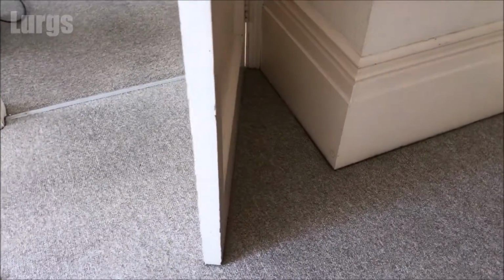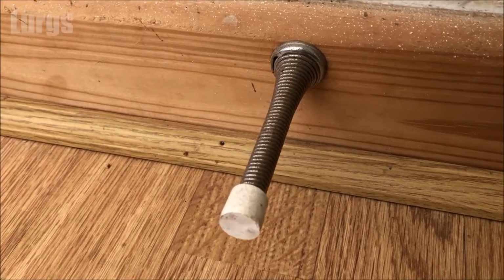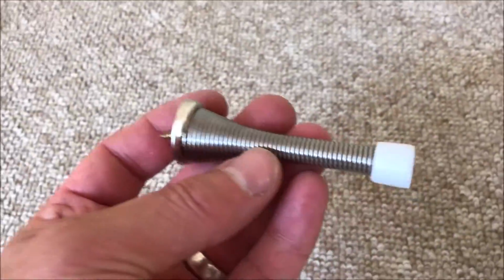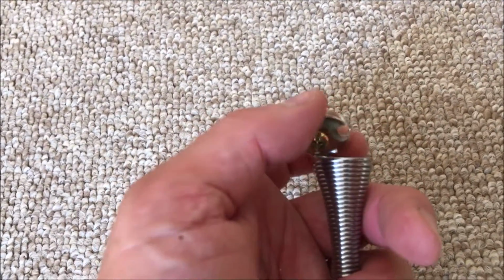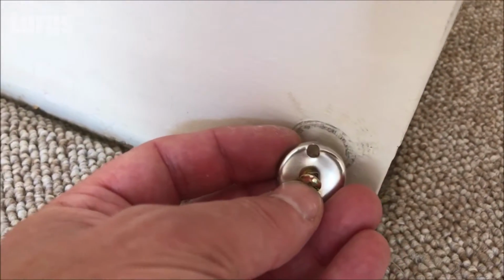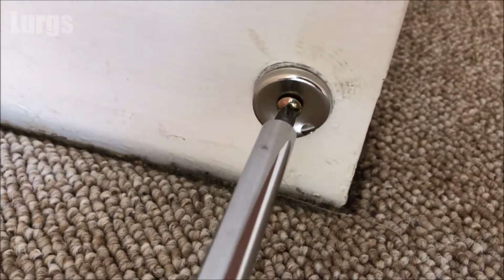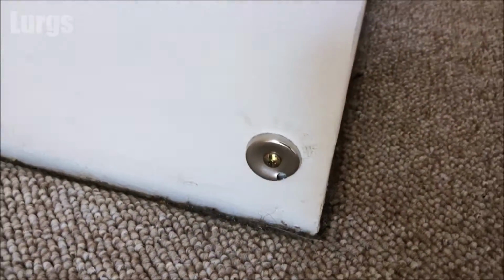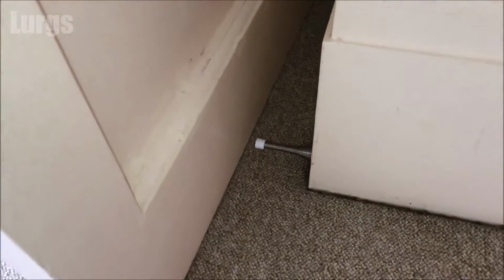How to fit a Spring Door Stop - How to install a Spring Door Stop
We'll show you how to remove your old Spring Door Stop ready for your Spring Door Stopper replacement.
This is an easy task, you will just need a screwdriver if you are replacing a Spring Door Stop. If you are installing a new Spring Door Stop you may need a drill.

0:00 Introduction.
0:16 Door without a Spring Door Stop.
0:28 Remove existing Spring Door Stop and bracket.
0:50 Ready to install new Spring Door Stop.
1:11 Get Spring Door Stop screw out.
1:24 Install bracket onto skirting board.
1:58 Install Spring Door Stop onto bracket.
2:28 Give it a twang, great noise.
2:33 Test it.
2:45 Time for a lovely cup of Tea.